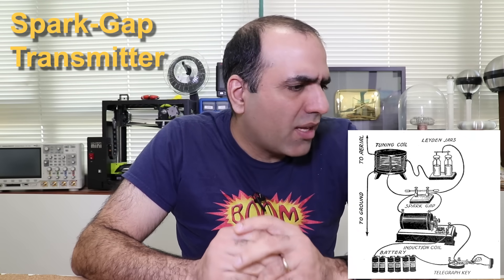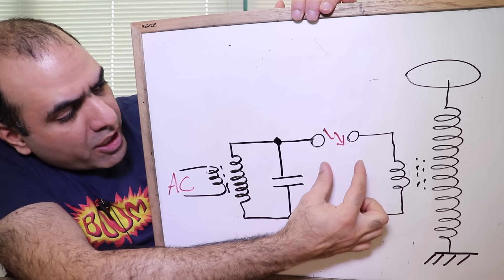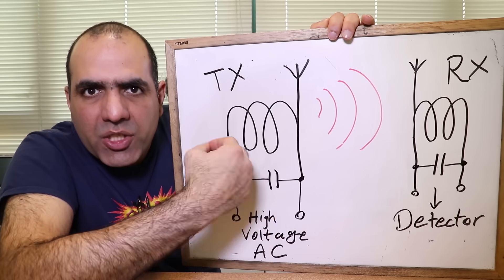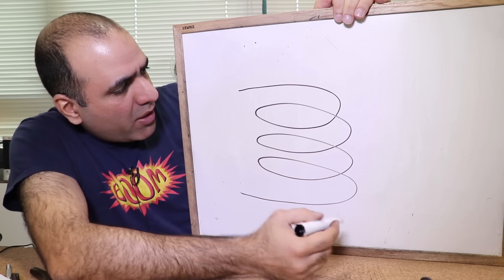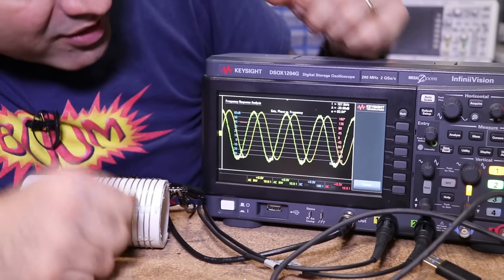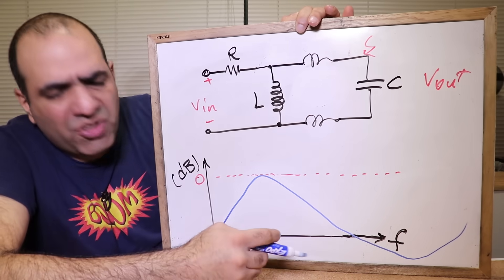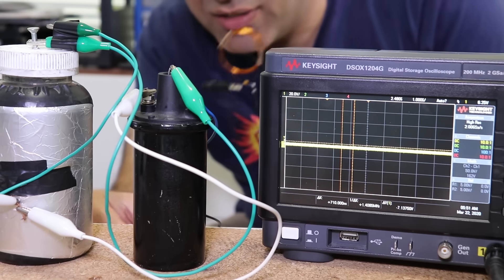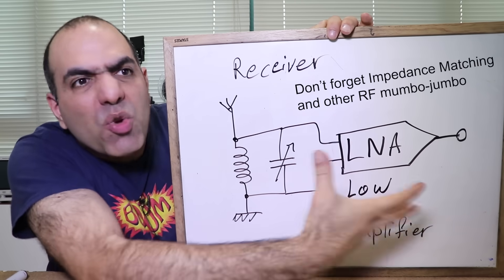Making a Spark-Gap Transmitter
This could help if you are stranded with some wires and car parts!
and find out how you can get 3 months free.

Sam Lutfi
Holmes Hobbies